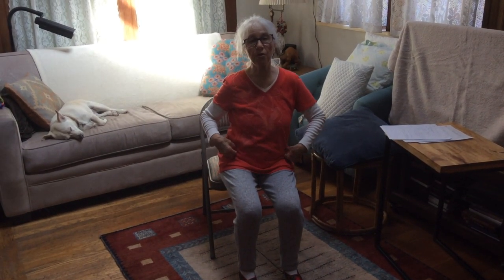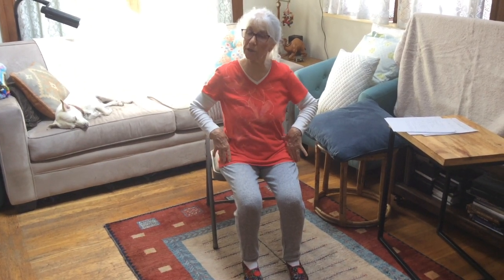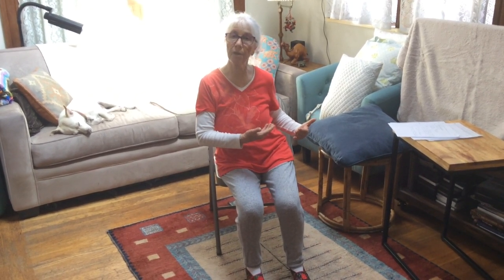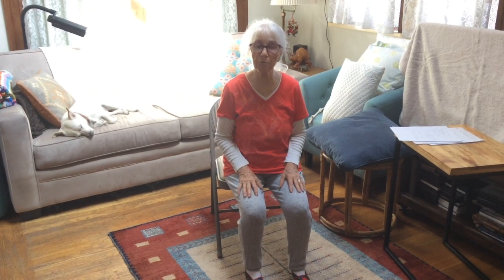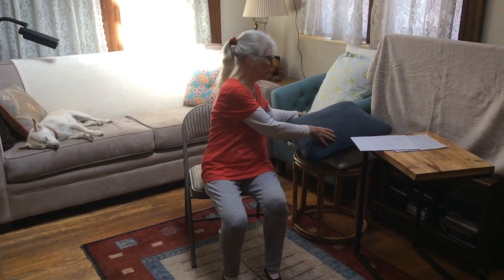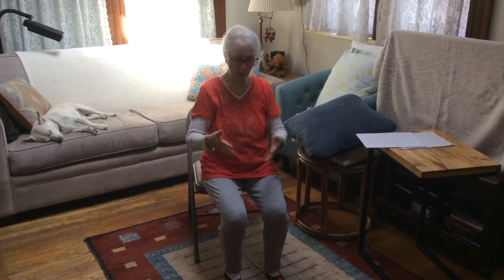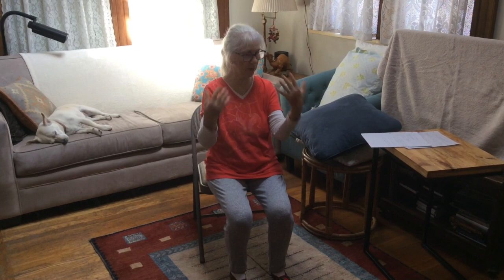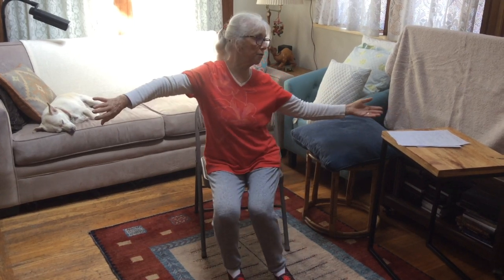Forearms Part 2 of 2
This video is Forearms Part 2 of 2. In this video I'll focus on integrating the forearm movements of supination and pronation into larger body movements. The foundation of the limbs (arms and legs) is the spine and trunk. Many of us over use our arms and forearms because we neglect to connect our trunk and arm movement, and therefore overwork our arms and use excessive force. Pain, tightness, and discomfort result in the forearm, wrist and hand, elbow, lower and upper arm, and in the head, neck, and shoulders. As you'll experience by doing these movements, you'll be mobilizing all parts of the arms not only with the forearms but also with the shoulders, spine, rib cage, chest, upper back, head and neck, and even down into both of the hands and the pelvis, hips, and feet.